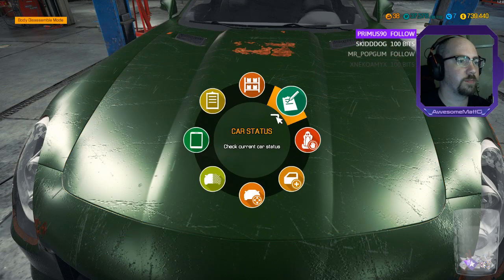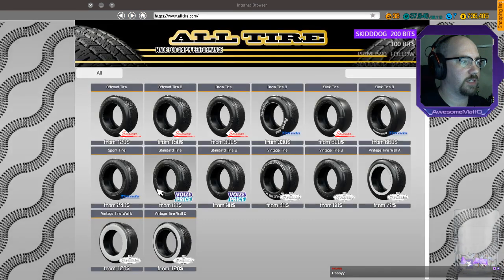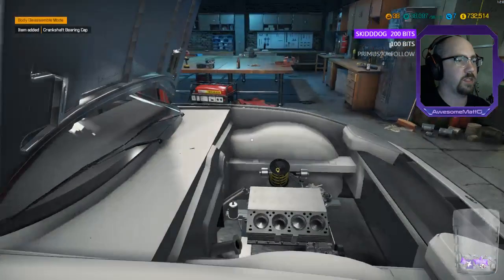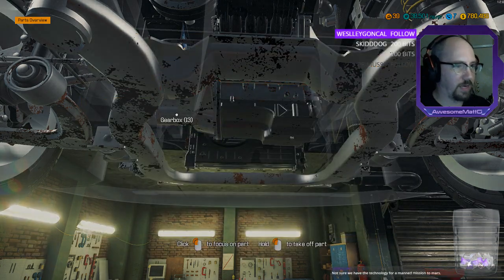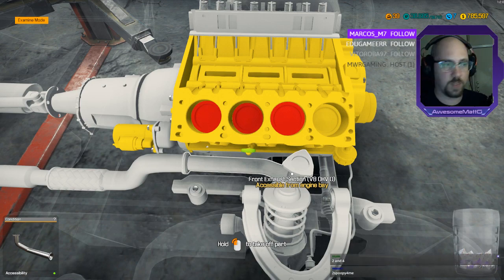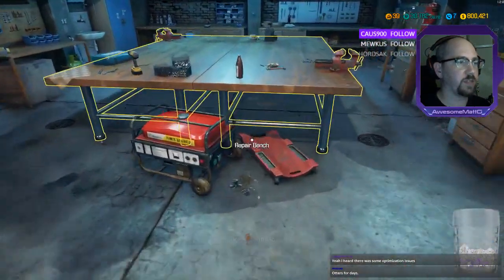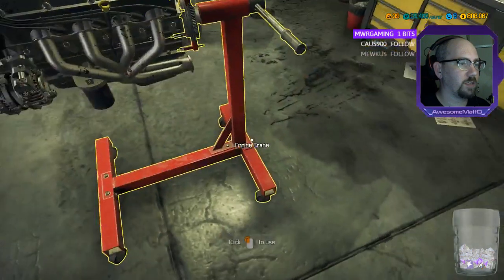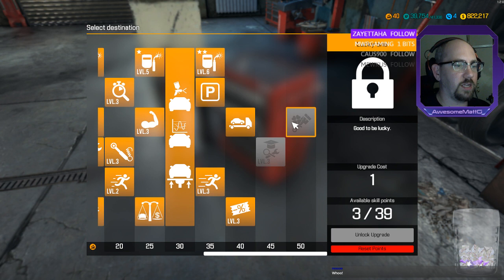Car Mechanic Simulator 2018 (Mazda+Dodge DLC) - 017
Seventeenth (017) episode in my Let's Play: Car Mechanic Simulator 2018 video series.  This video shows footage from my live streams of Car Mechanic Simulator 2018 from a few days ago.  I also have the Mazda and Dodge DLCs installed as well.